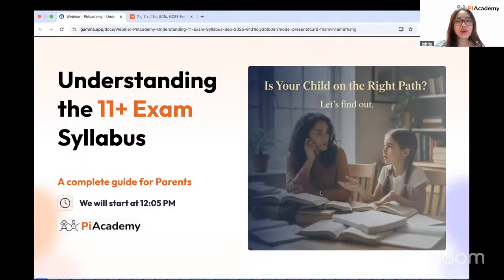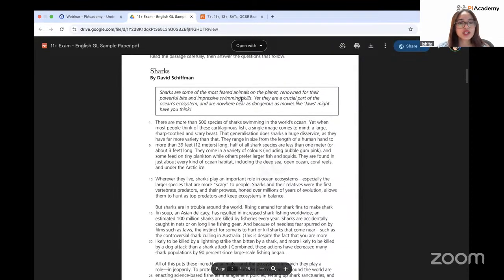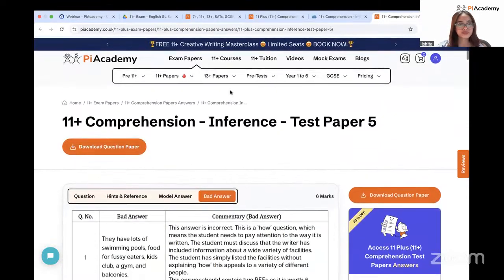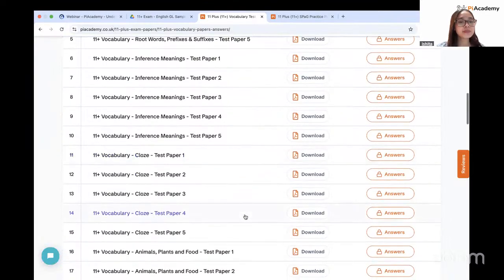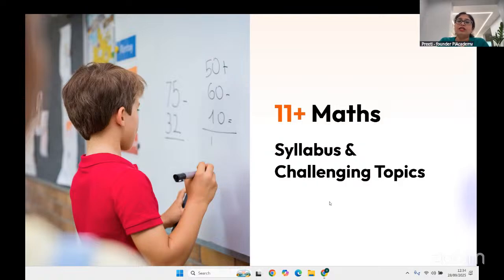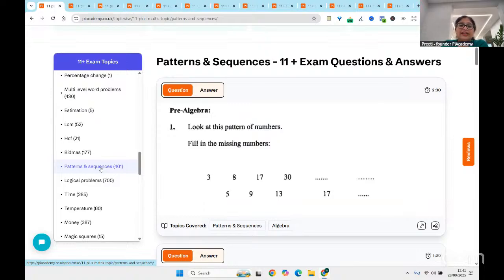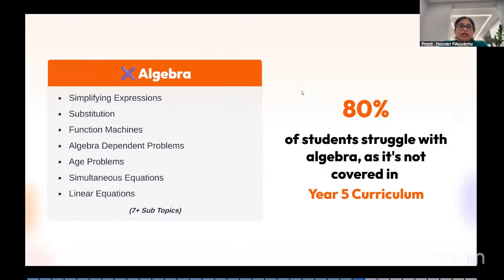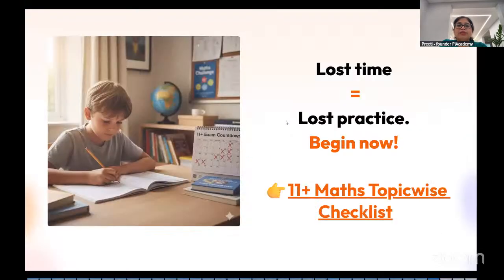Understanding the 11+ Exam Syllabus - A complete guide for Parents